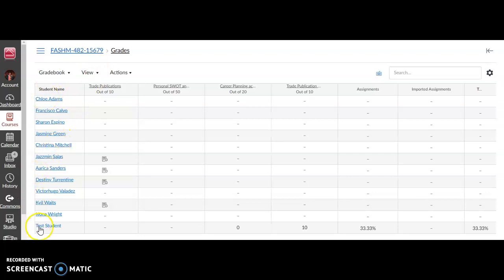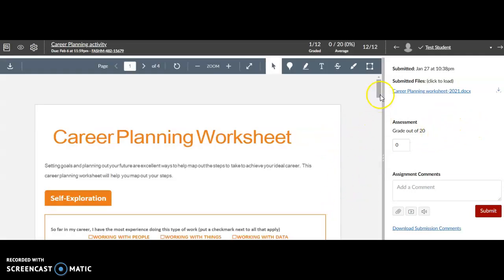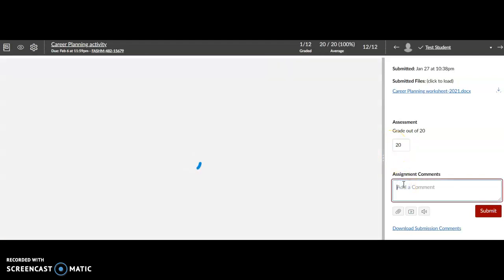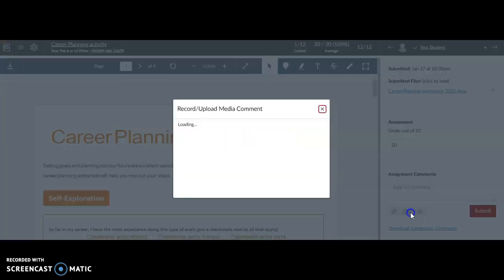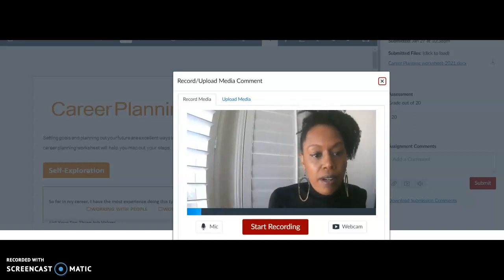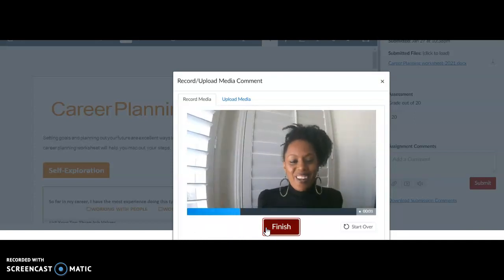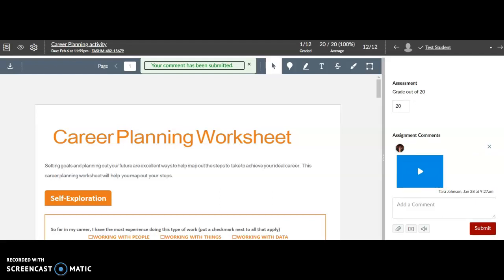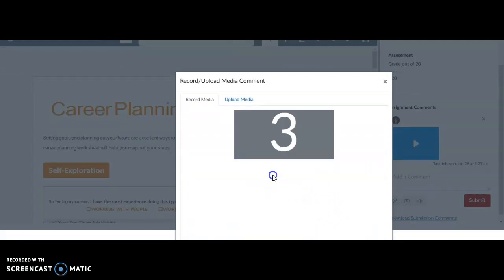DE Coach-How to leave video or audio feedback comments